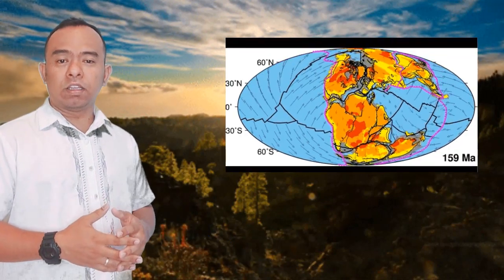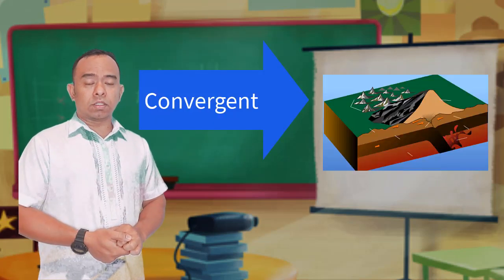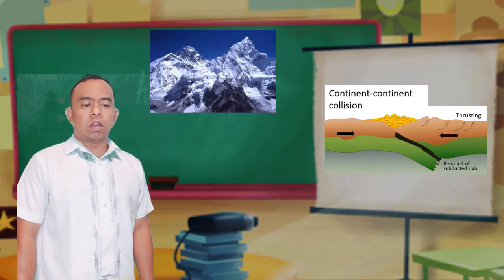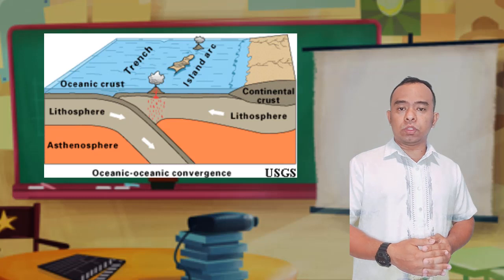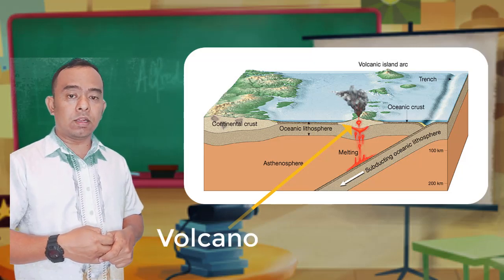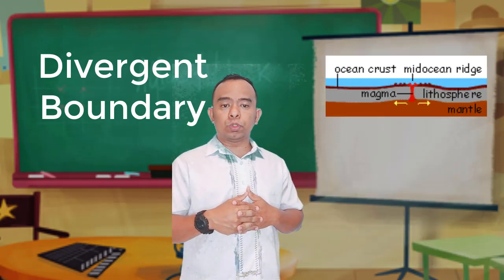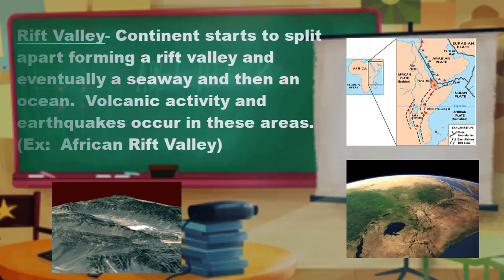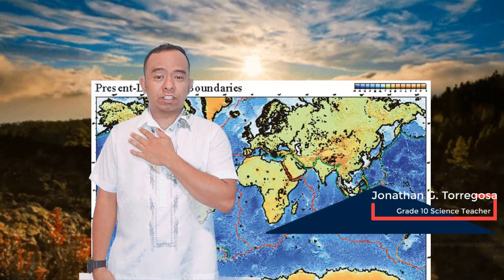sirtatzgaming: Q1 Week4 Science Plate Boundary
sirtatzgaming: Q1 Week4 Science